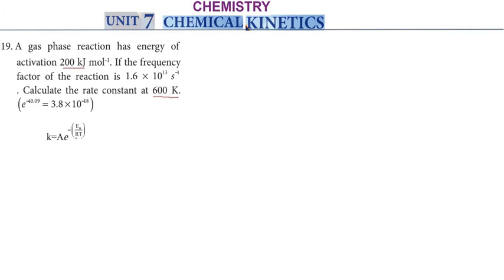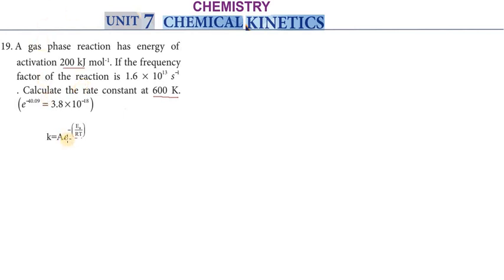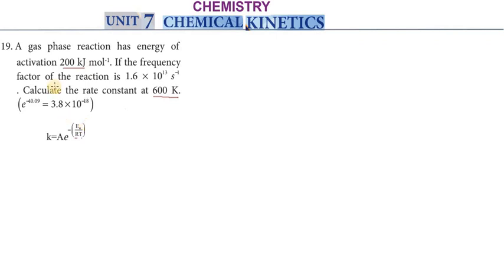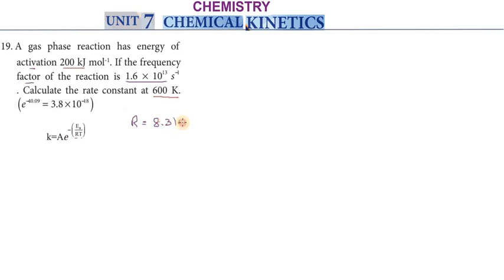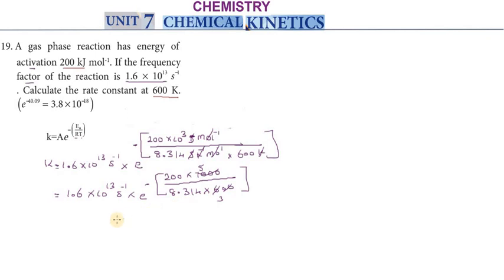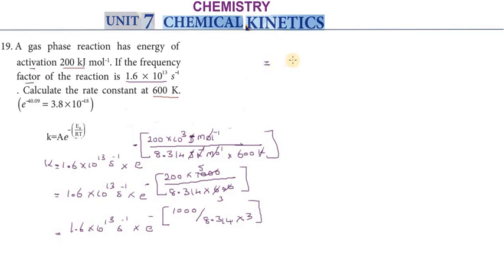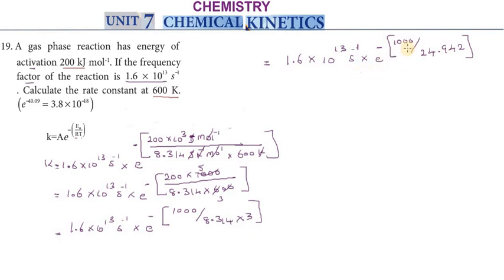Subscribe XII_CHEMISTRY | Unit_VII | 11.Book_Back_Evaluation_19 | CHEMICAL KINETICS | TNSCERT